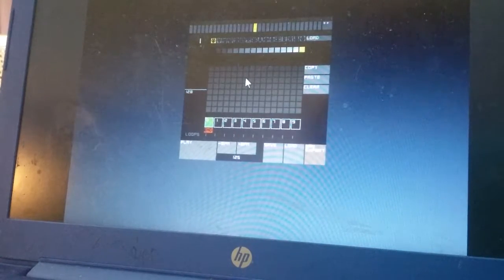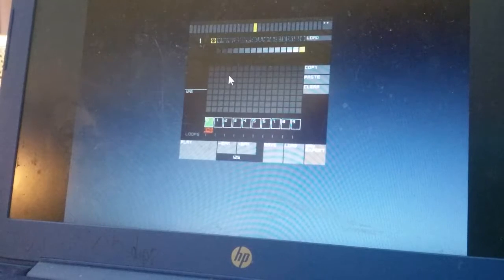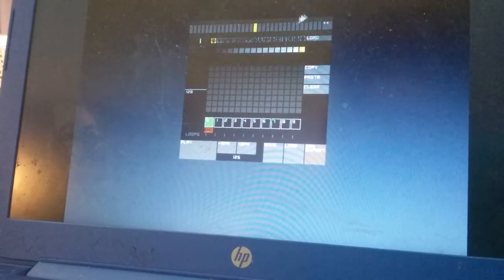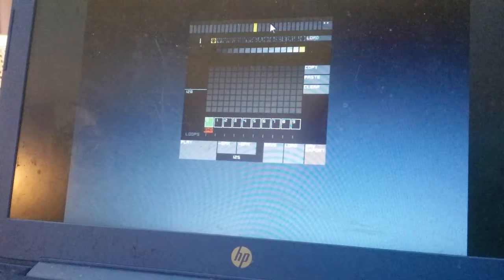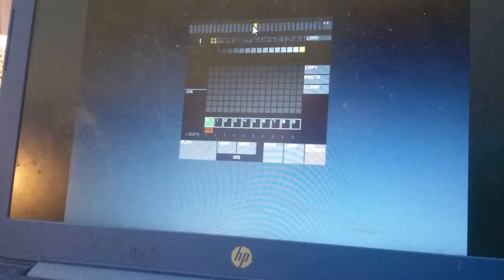Pixitracker V03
There's a old version of pixitracker.

I do not own this old version of pixitracker whatsoever...

Go to the pixitracker page and go to old version, Go to the area where Pixitracker V03 appears,
Click Download

You're done, Just download pixilang 1.6 or 2.0

Open it with pixilang 1.6/2.0

At the startup should be an art of Alexander Zolotov art material...
Click it to start...There we go!!!